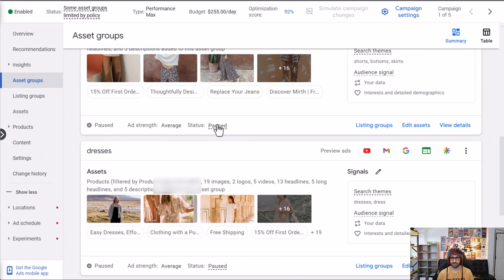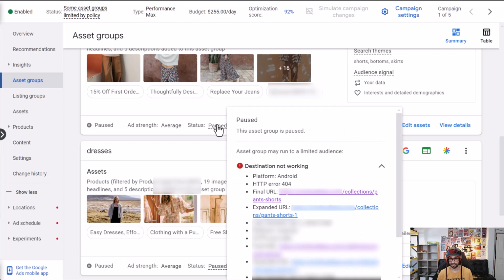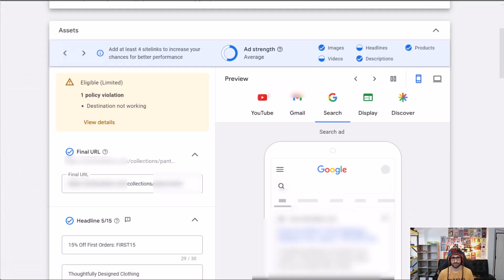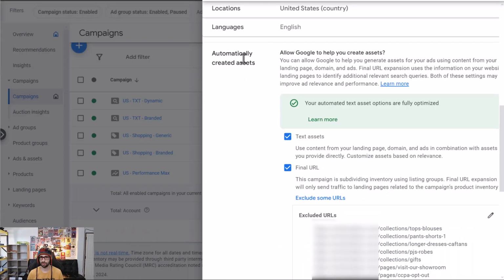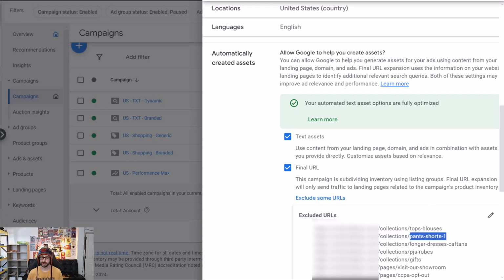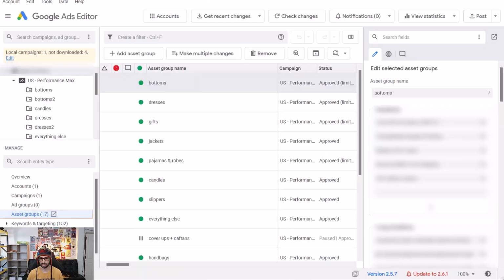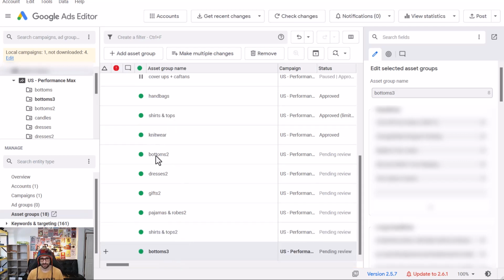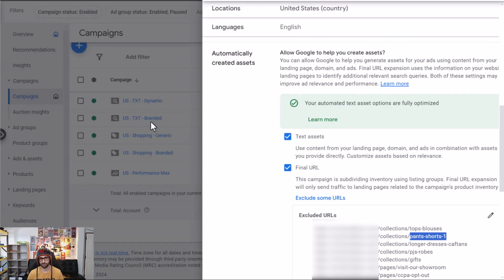How To Fix Destination Not Working In Performance Max Campaigns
Keep Updated On News, Scripts, Tips, Tutorials and more on linkedin